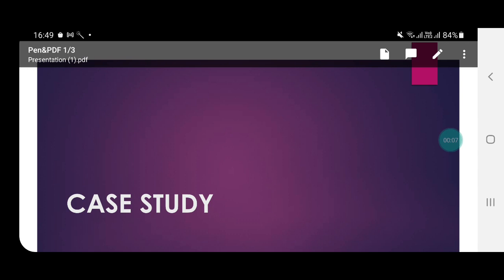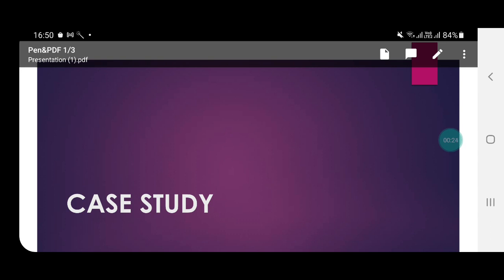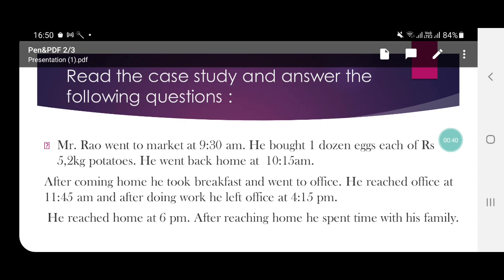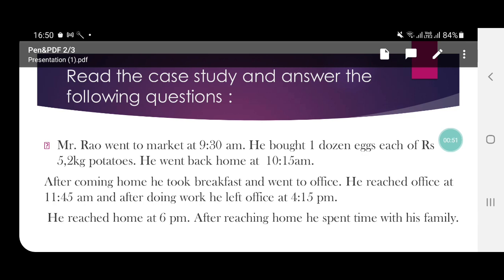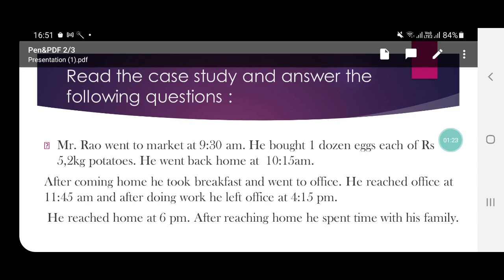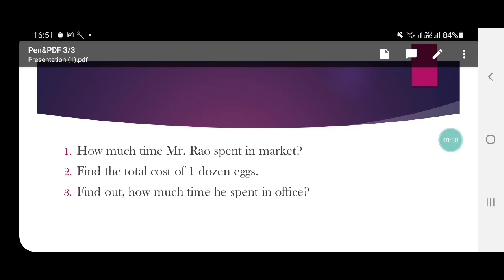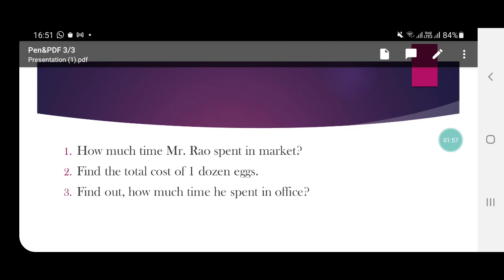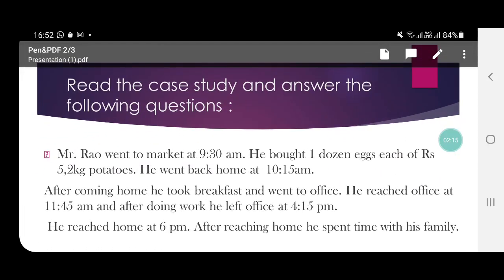Mathematics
unsolved case study